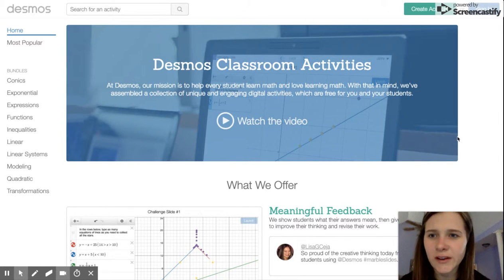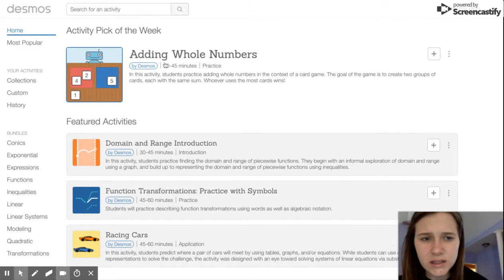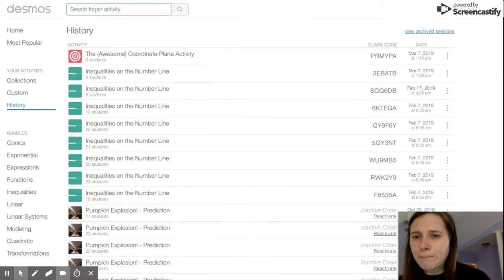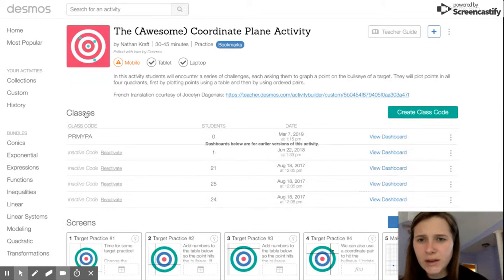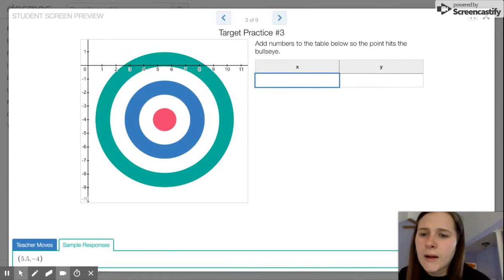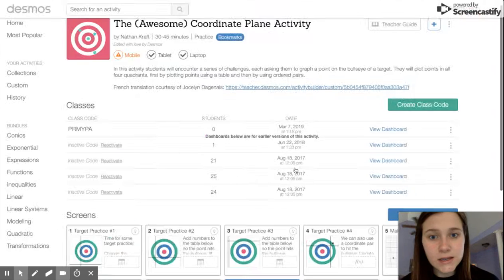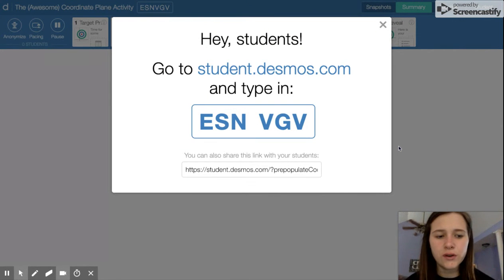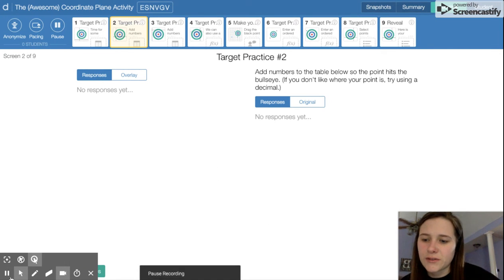Desmos Classroom Activities